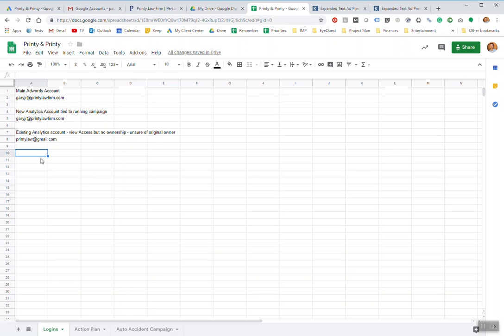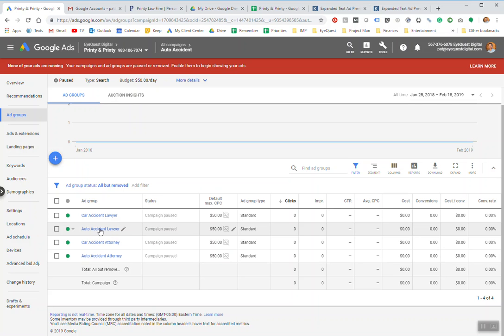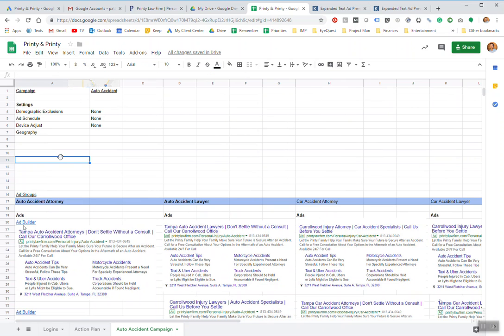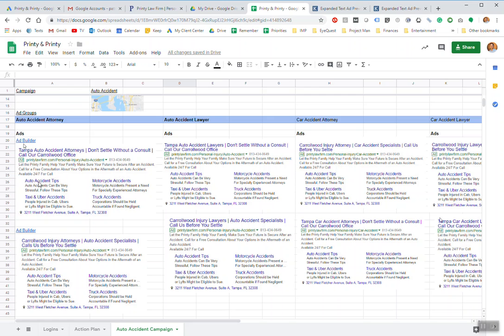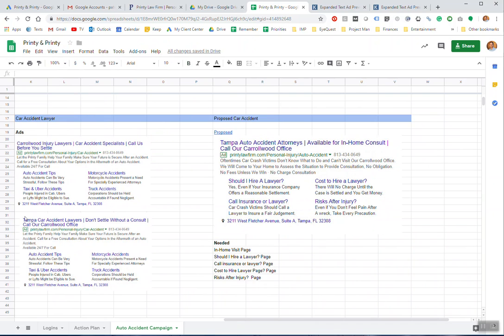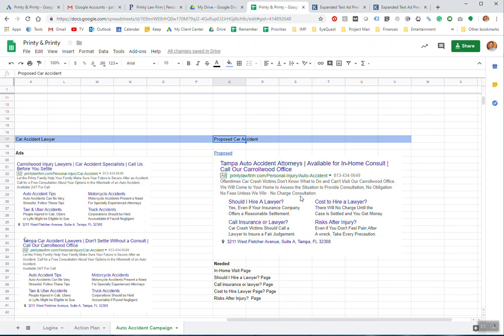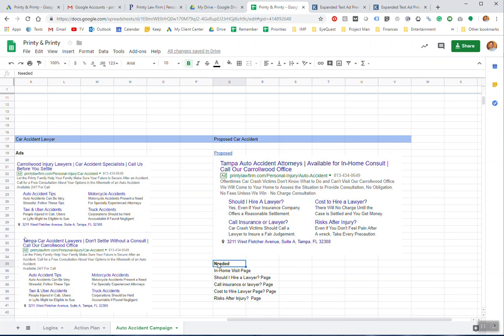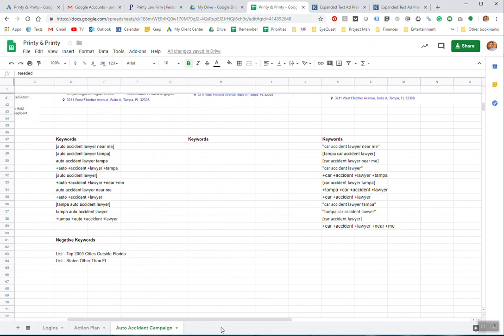Printy & Printy 2-18